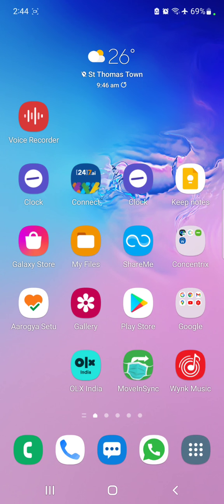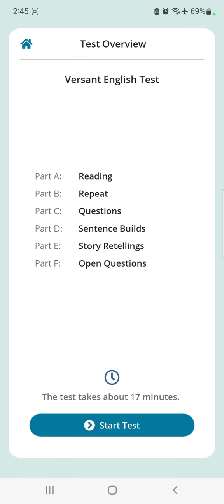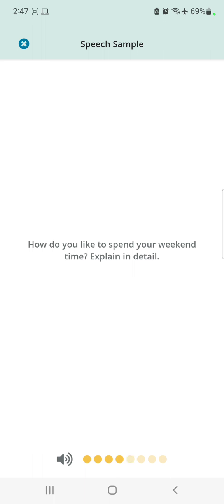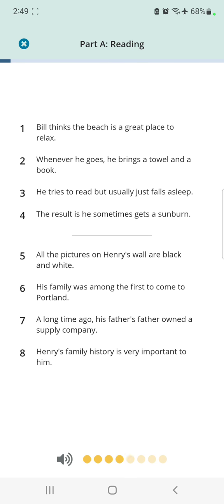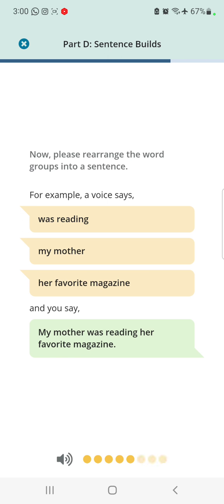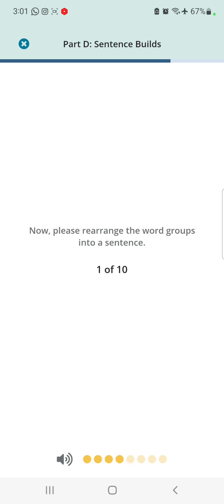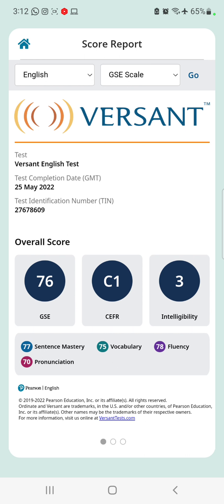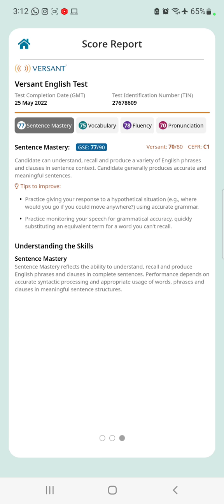Versant test for Freshers